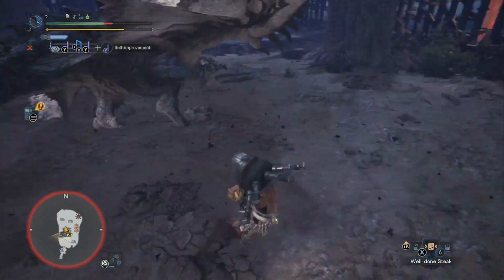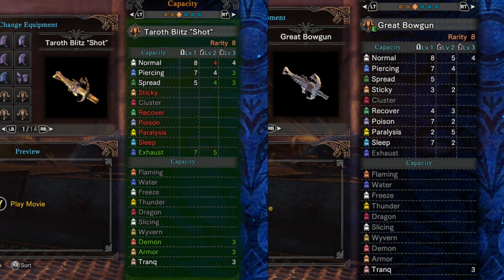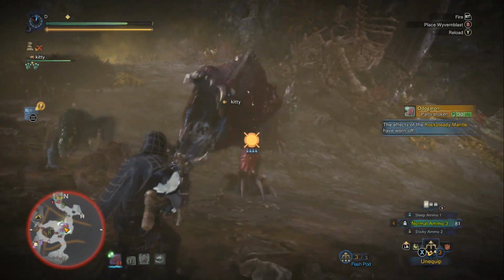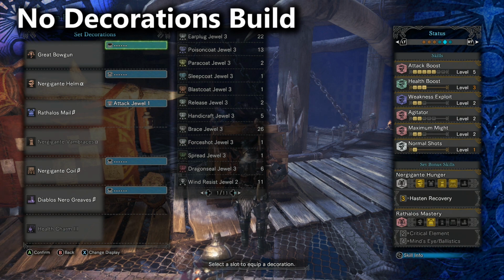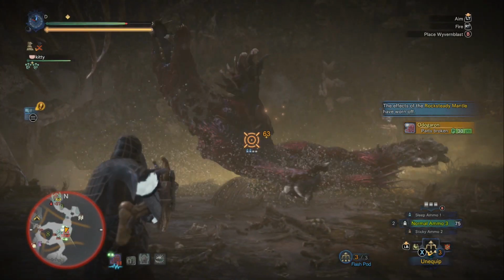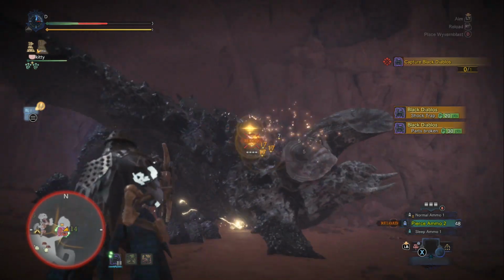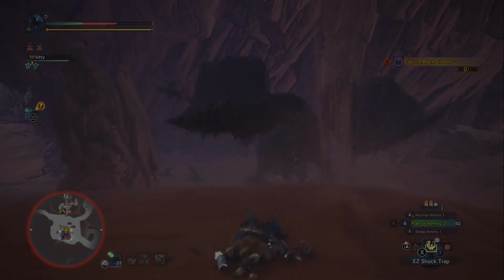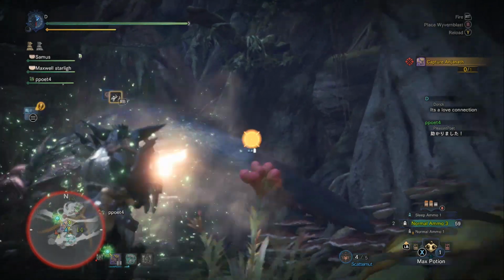Great Bowgun (Workshop Light Bowgun) - Weapon Guide | Monster Hunter World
Here's my guide for the Great Bowgun, we'll compare it to it's closest competitor, and I'll share my builds!